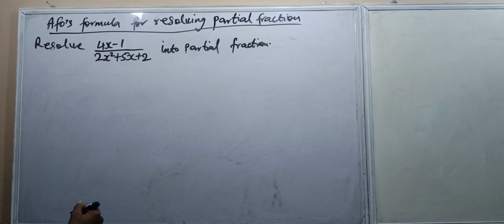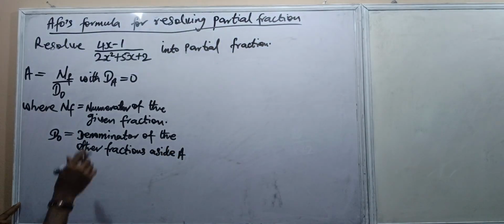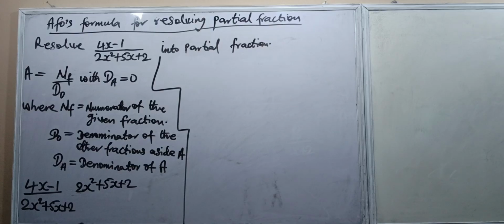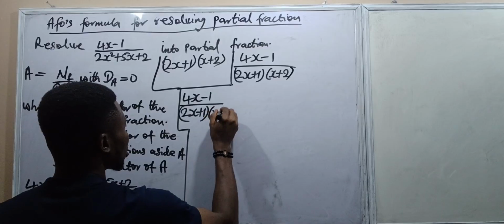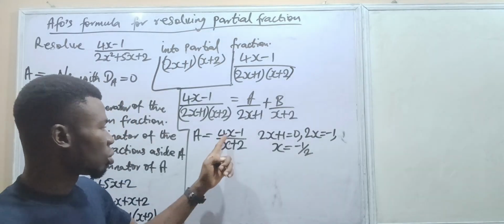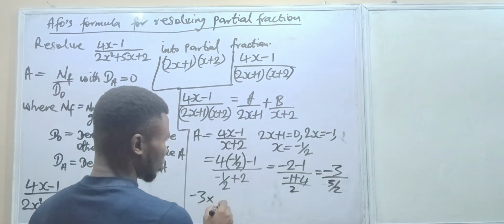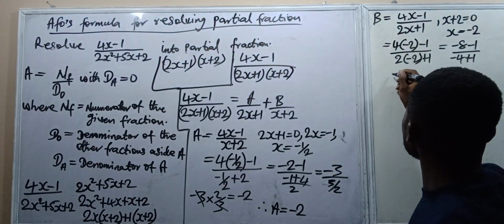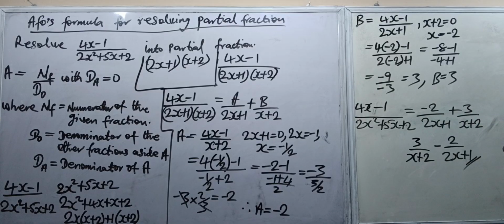Partial Fractions: The Fast "Afo's Formula" Method (Step-by-Step)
Struggling with long, tedious partial fraction decomposition? This video explains the "Fast AFO'S Formula Method" to break down complex rational expressions in seconds! ⚡️

Perfect for Calculus 1, Calculus 2, Engineering Math, and Exam Prep (JEE, AP, A-Level, WAEC).

The AFOS method (Alternative Factorization & Operator Substitution) is a fast way to find constants A and B without solving a system of equations.